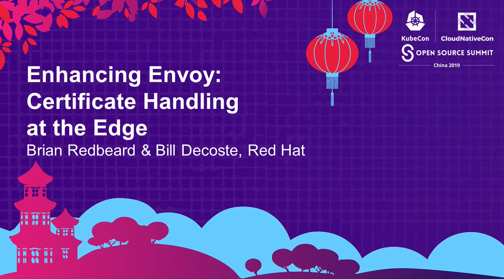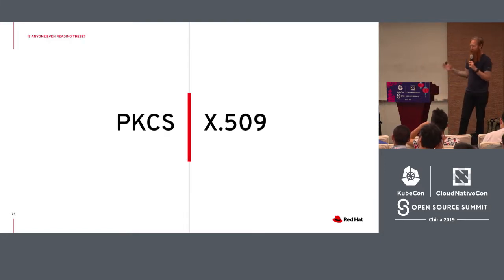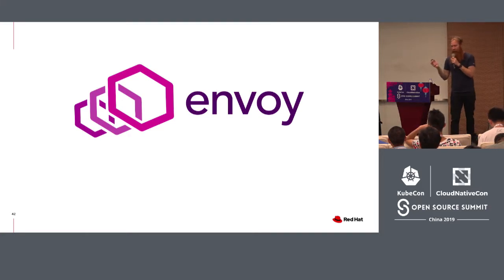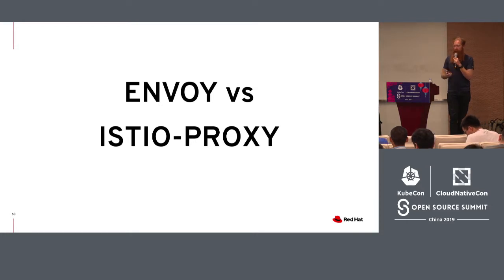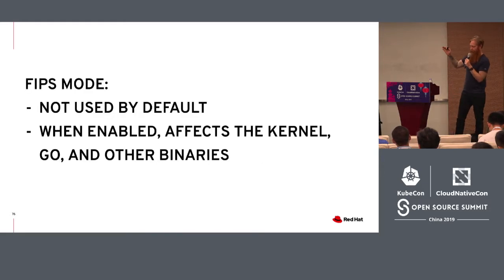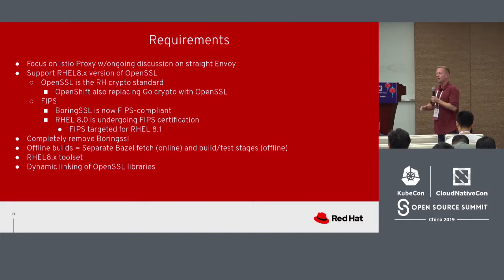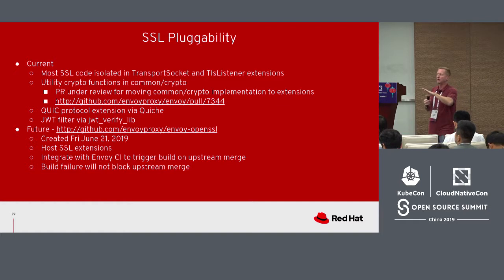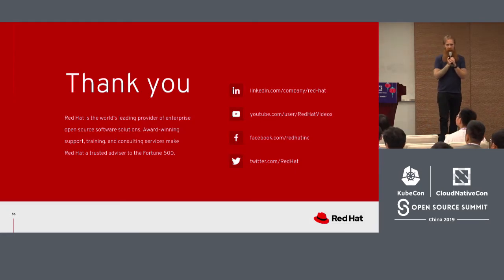Enhancing Envoy: Certificate Handling at the Edge - Brian Redbeard & Bill Decoste, Red Hat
For many users the nuances of SSL/TLS engines are fuzzy and differentiation is based on marketing terminology. To understand why some users desire (or require) the use of a specific public key infrastructure (PKI) toolkit we will analyze the work recently completed around adding support for OpenSSL to Envoy. In discussing this work we will outline how it enables cryptographic conformance with regulations like the United States Federal Information Processing Standard (FIPS) 140-2 and how it benefits the community at large.  Participants should have familiarity with proxy servers so that they can follow along with the presentation.